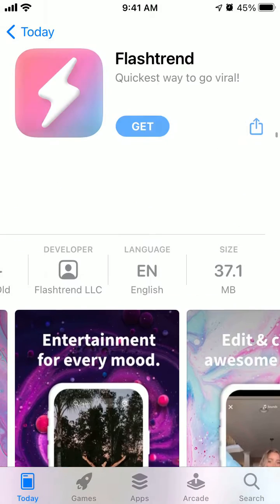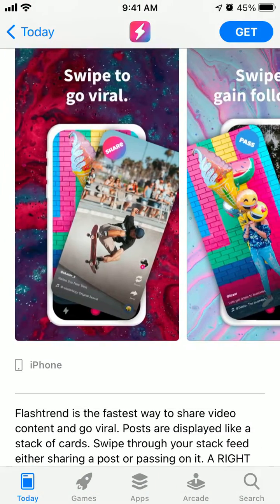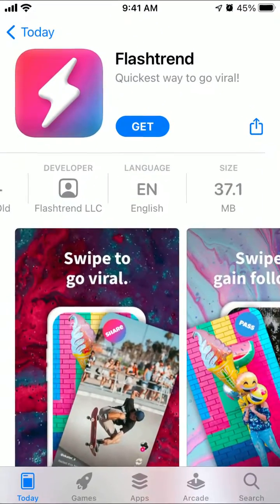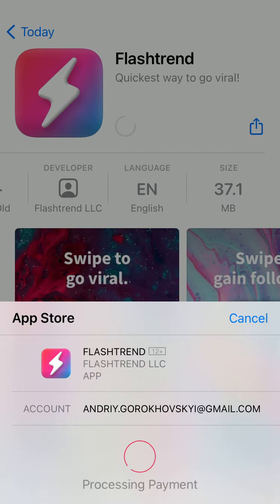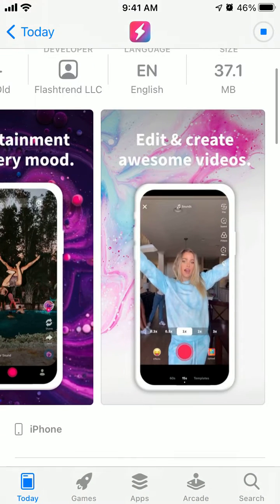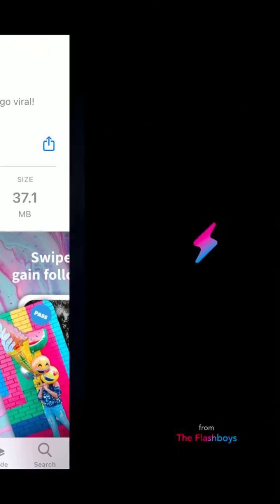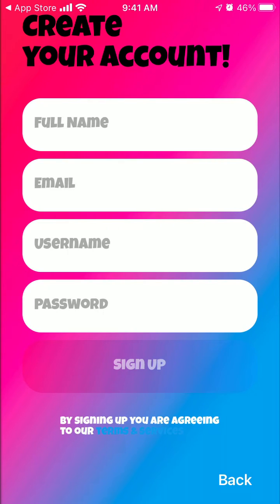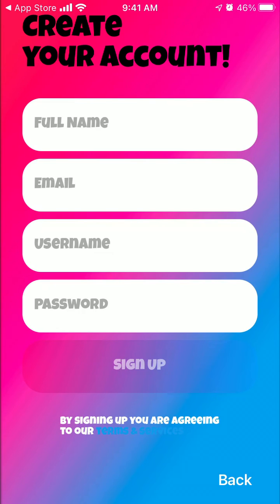How to install Flashtrend app on iPhone?